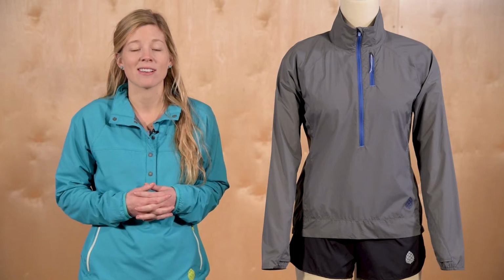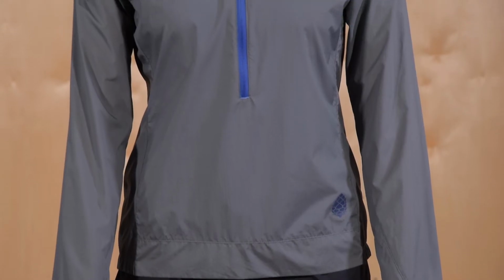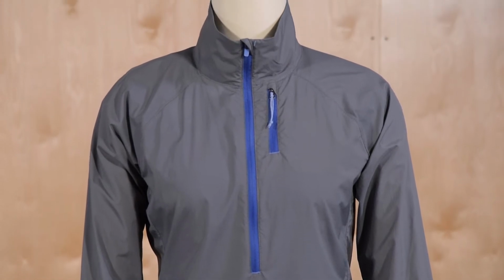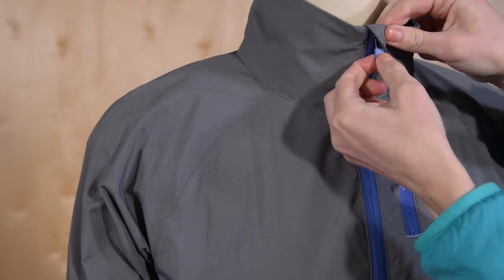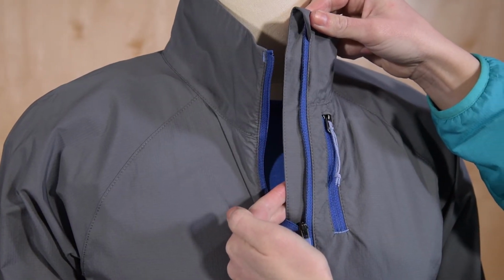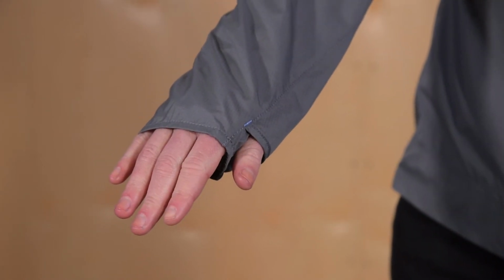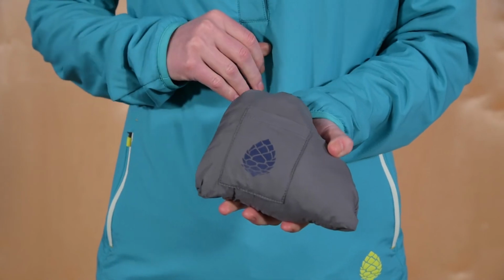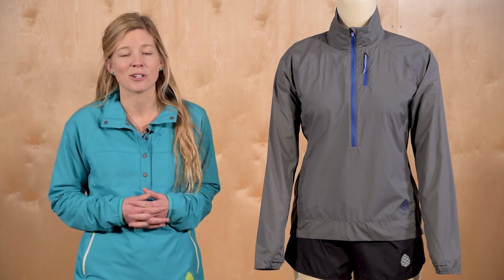Women's Second Light Pullover